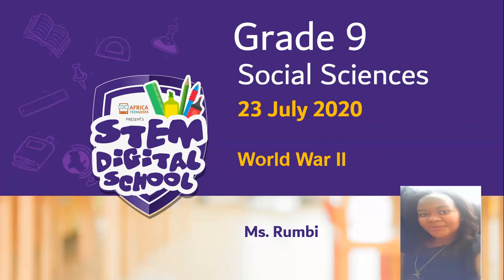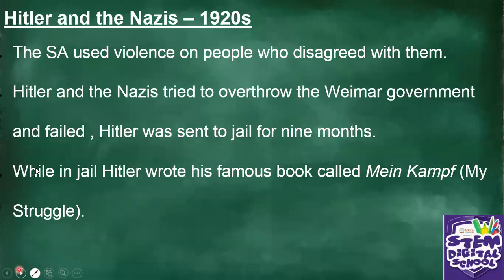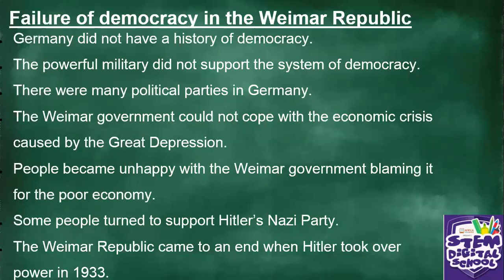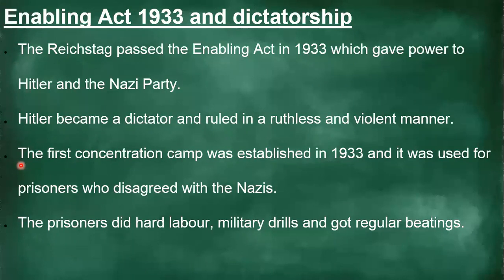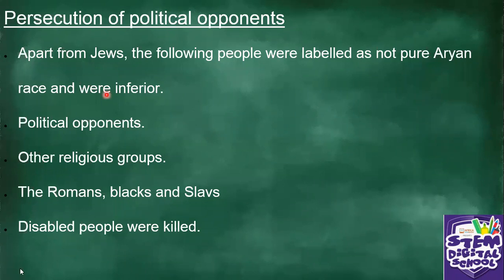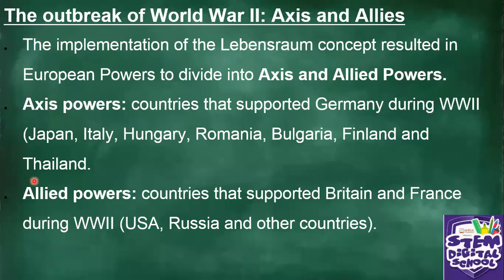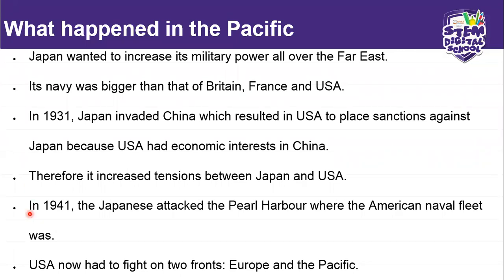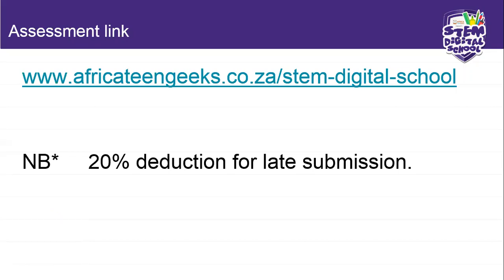Grade 9 - Social Sciences | 23 July 2020 | World War II